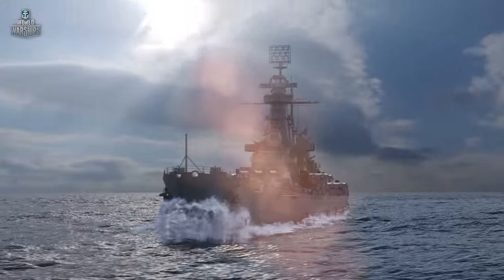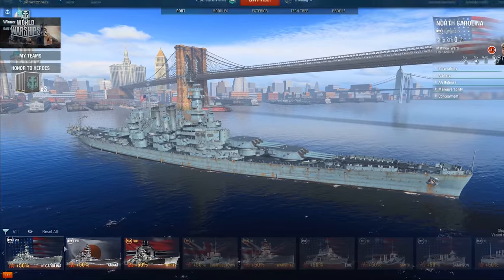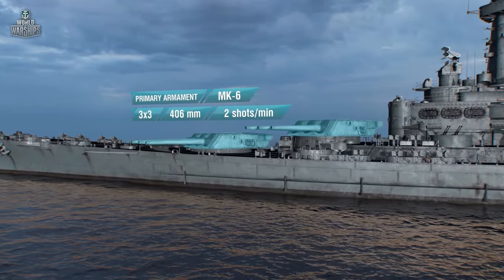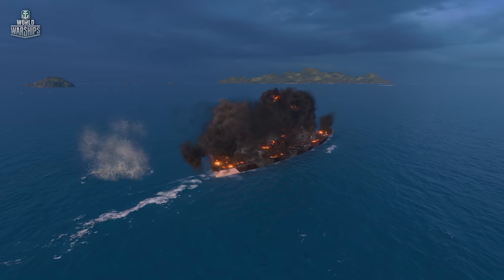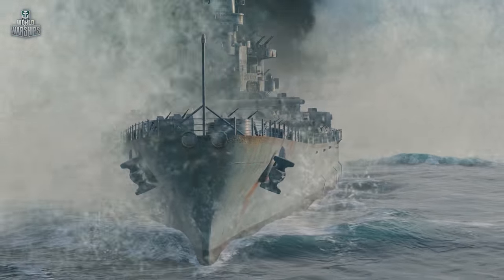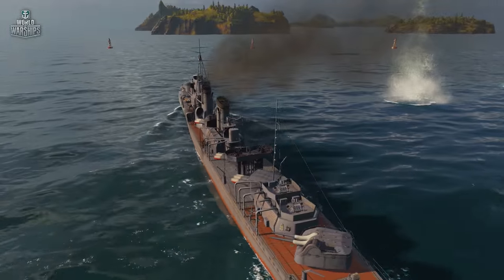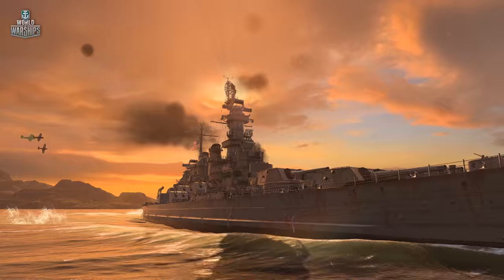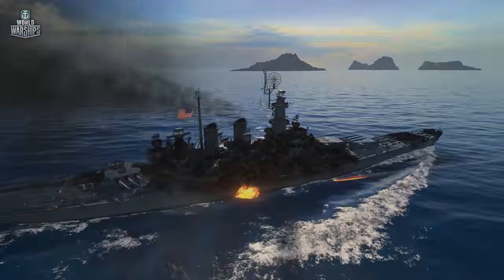Armada: North Carolina | World of Warships